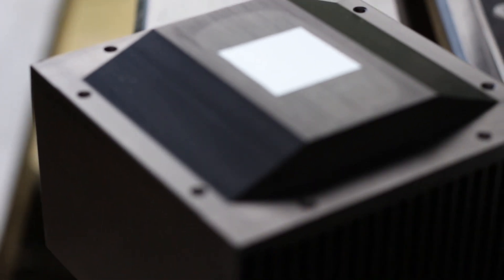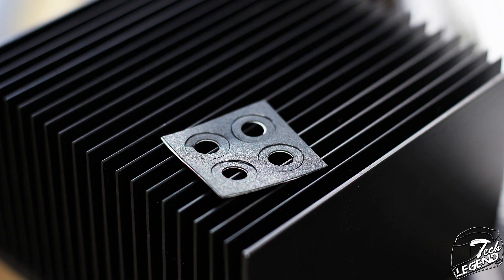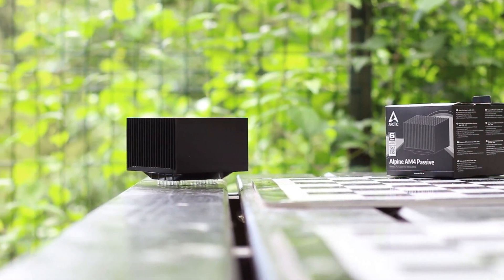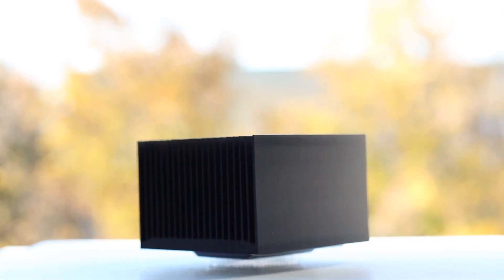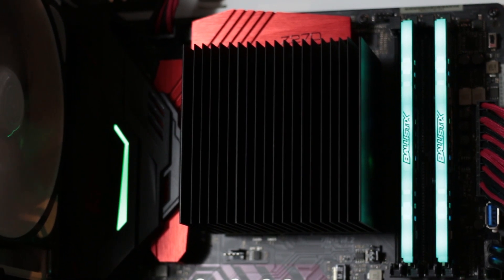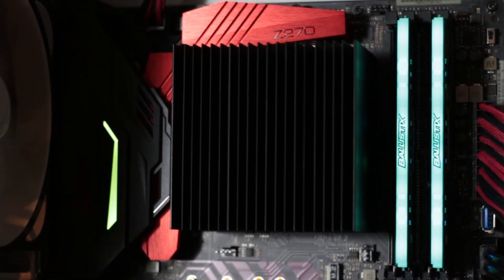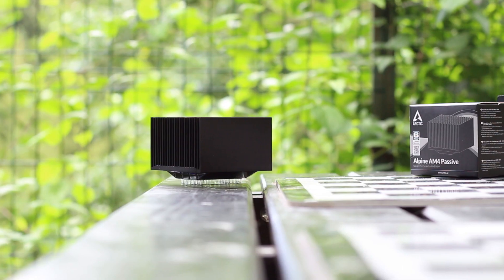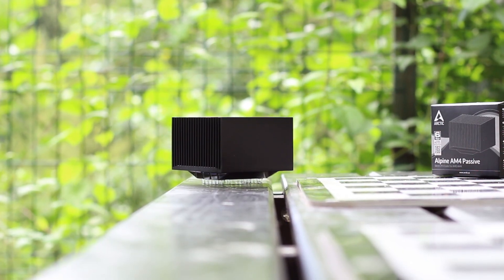Arctic Alpine 12 & Alpine AM4 Passive CPU Coolers Review - Ryzen 7 Fanless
This video addresses the Arctic Alpine 12 fan-less CPU Cooler for both the Intel and AMD platforms. While these heatsinks have a recommended TDP of 47W, in this video, both heatsinks were tested with CPUs that exceed the recommended TDP. However, the results are interesting to say the least, and proves that some manufacturers are capable of launching products that are affordable yet offer great quality and performance

ARCTIC Alpine 12 Passive
ARCTIC Alpine AM4 Passive